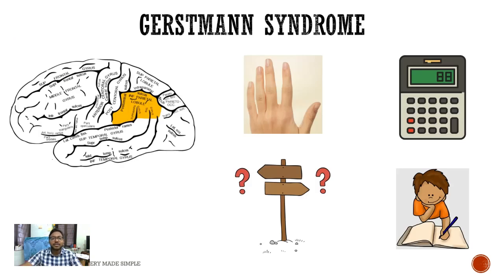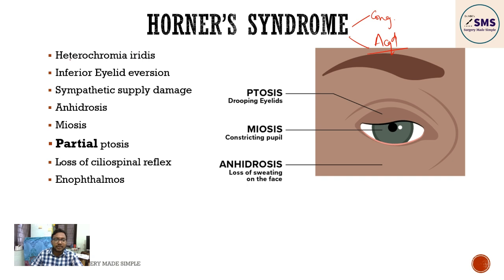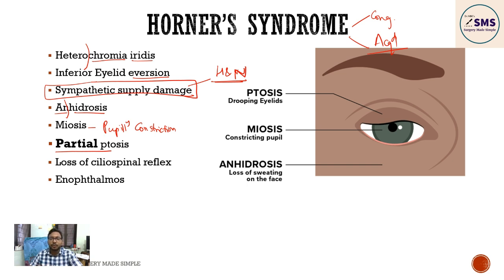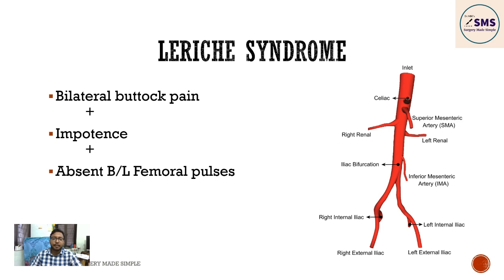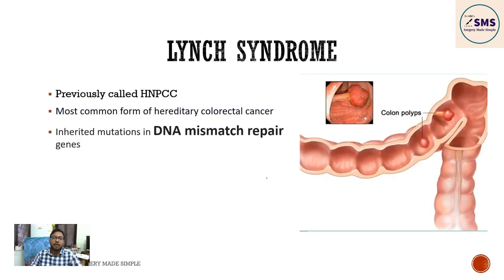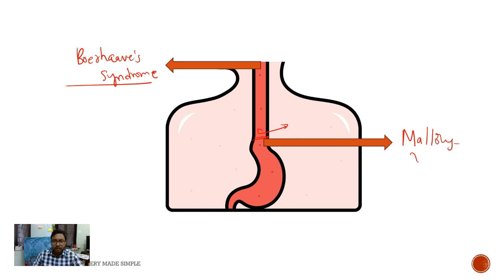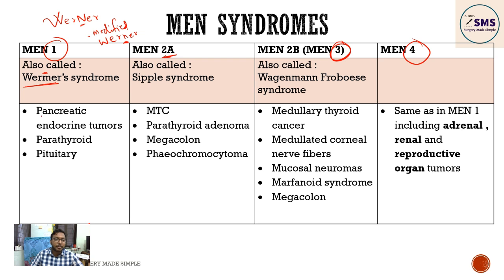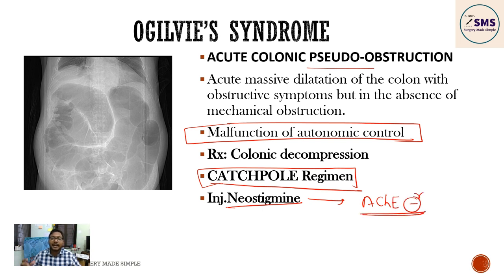Syndromes in Surgery Part 2/NBK SMS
Understanding Syndromes in general surgery !